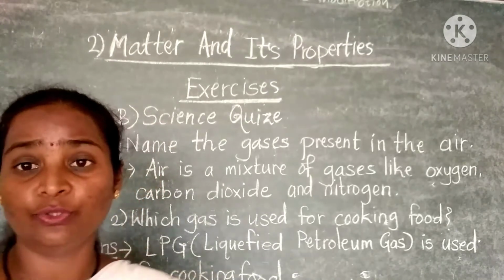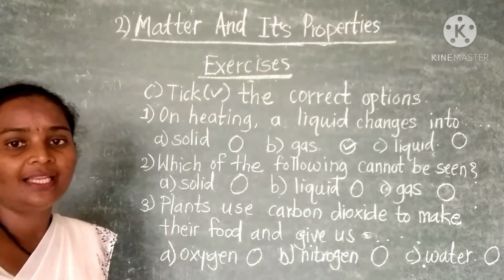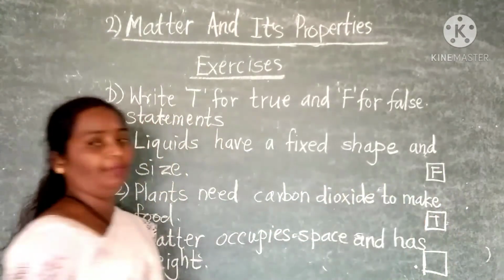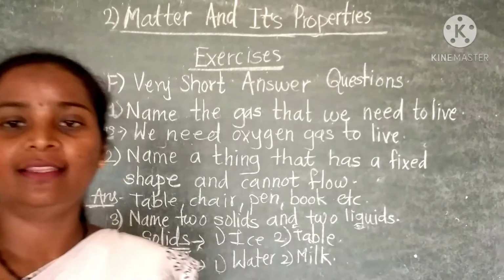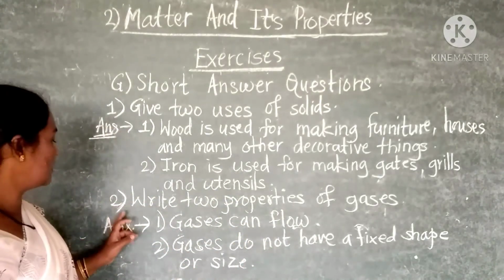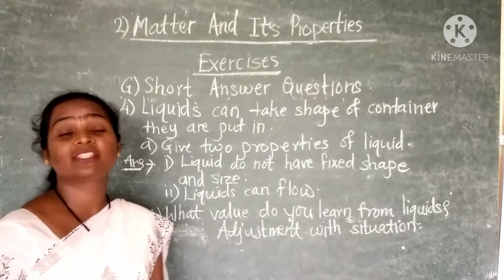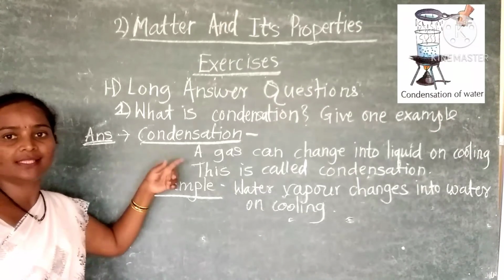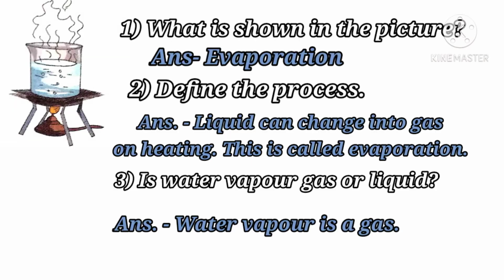Matter And It's Properties 1080p